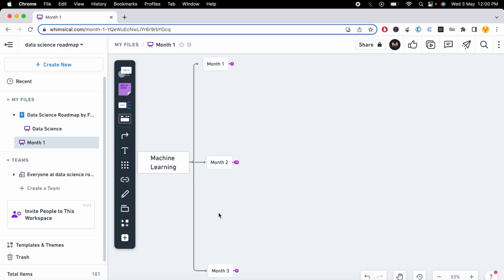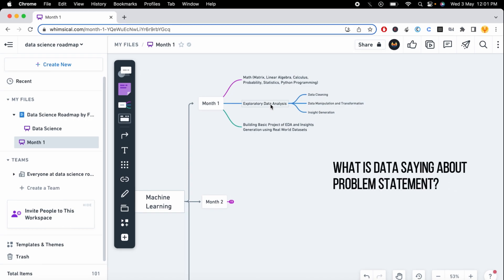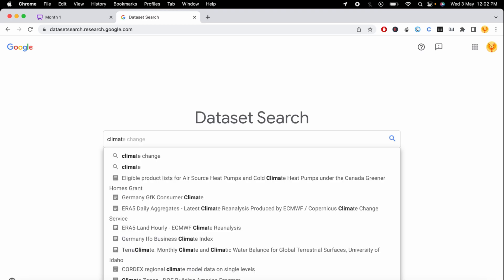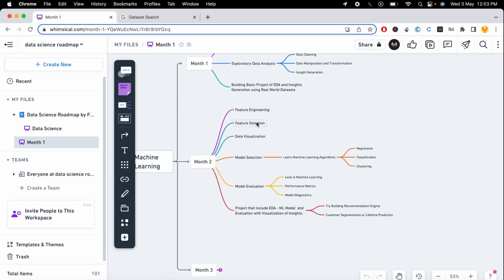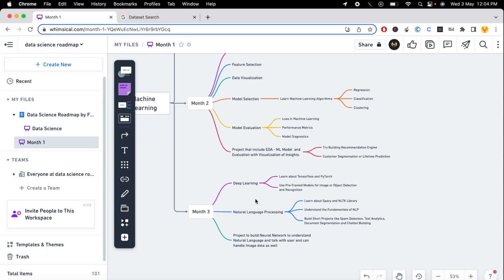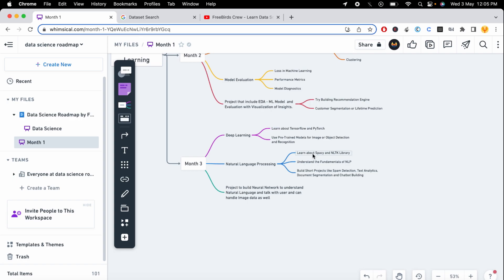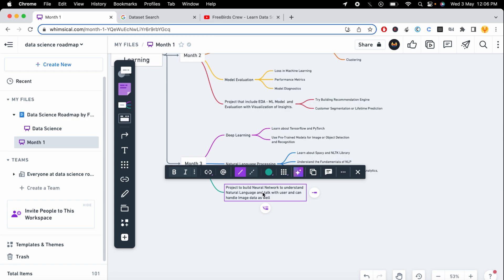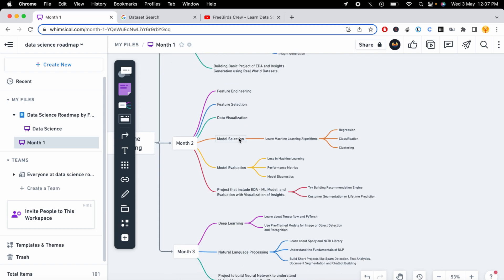Machine Learning Roadmap for 3 Months: Study Material and Projects Included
Are you ready to become a machine learning pro in just 3 months? This comprehensive roadmap covers everything from math and statistics to data analysis and EDA, feature engineering and selection, data visualization, machine learning algorithms, deep learning, NLP, and deployment using CI/CD pipelines and MLOps. With exciting projects at every milestone and a significant project at the end, this is your ultimate guide to building your AI skills. Don't miss out on this opportunity to become a top-notch data scientist!